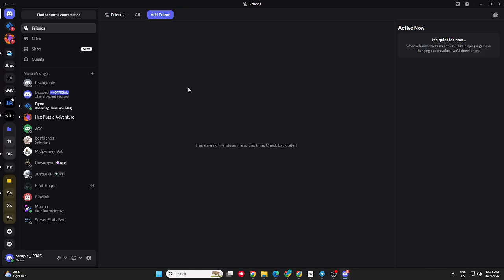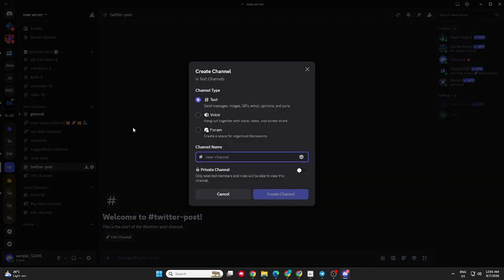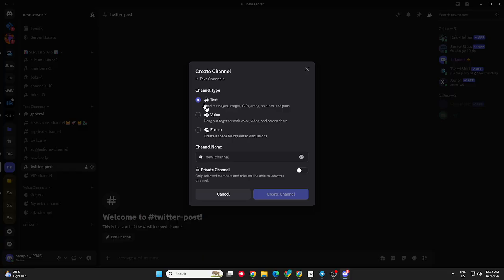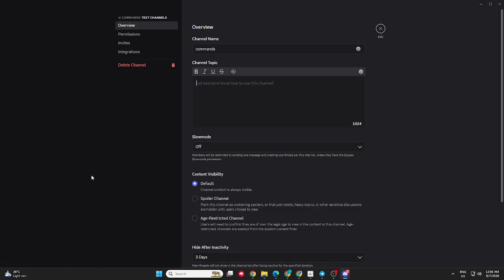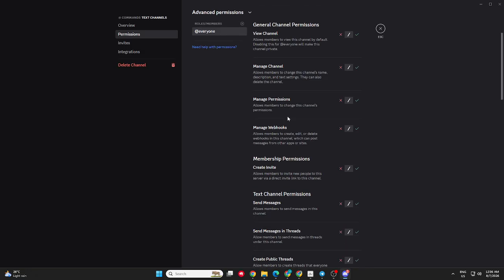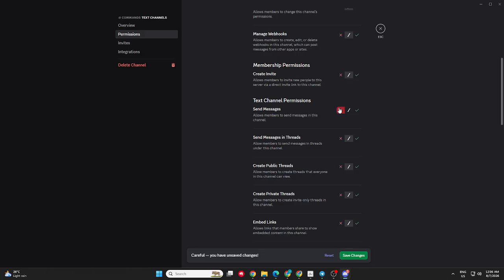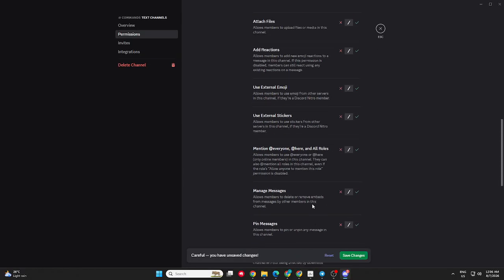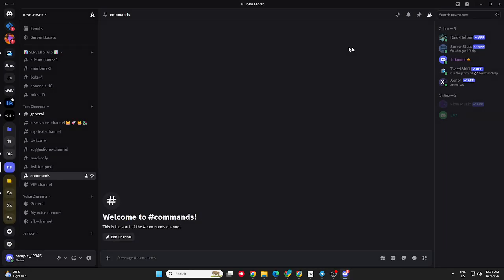How To Set Up A Commands-Only Channel On Discord [2026 Guide]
In this video, we dive into the exciting world of Discord by showing you how to set up a commands-only channel for your community in 2026. You'll discover the step-by-step process to create an interactive space where users can easily communicate through commands, enhancing your server's functionality and engagement.

By the end of this tutorial, you'll have the skills to create a seamless commands-only experience for your Discord server.